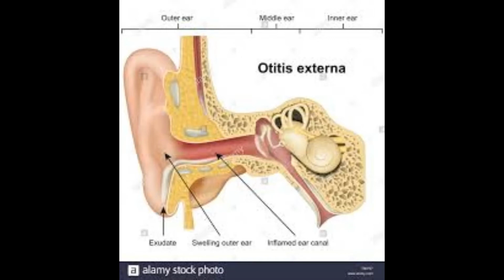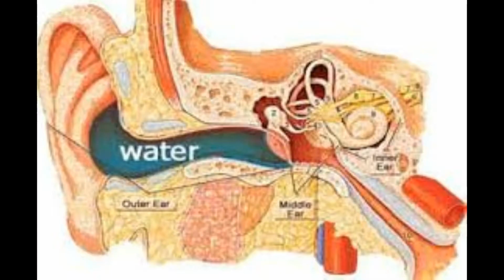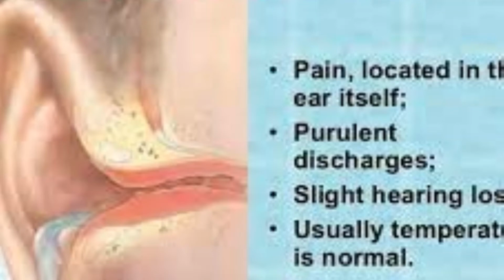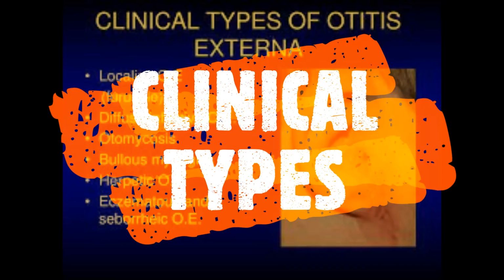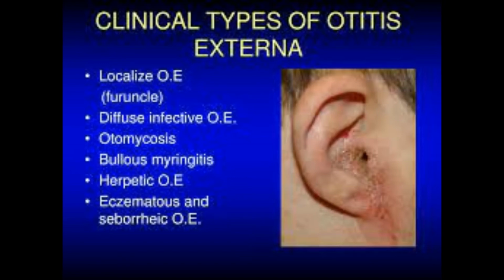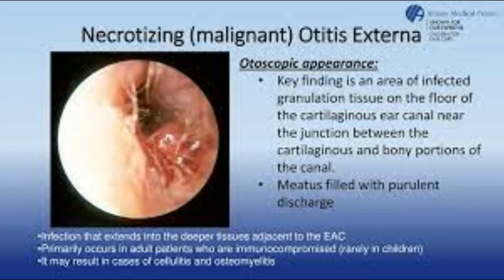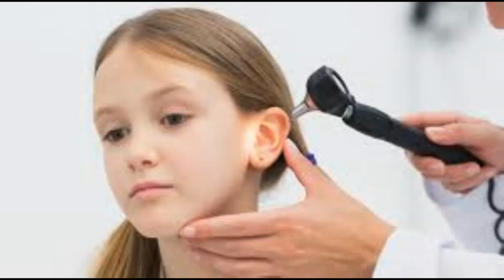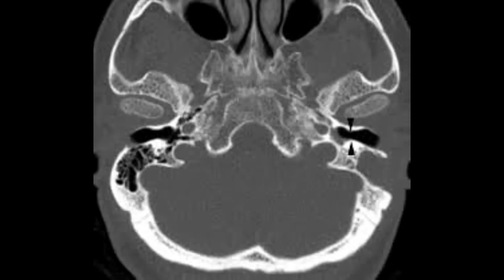OTITIS EXTERNA CAUSE,PATHOPHYSIOLOGY DIAGNOSIS & TREATMENT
CAUSE,PATHOPHYSIOLOGY,ETIOLOGY,DIAGNOSIS & TREATMENT FOR OTITIS EXTERNA